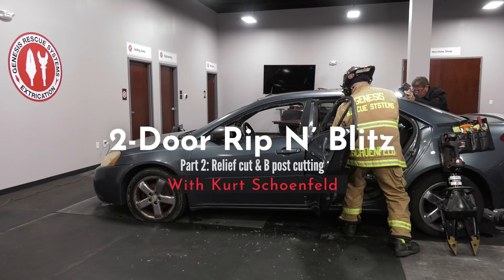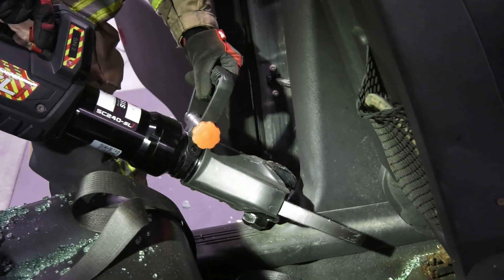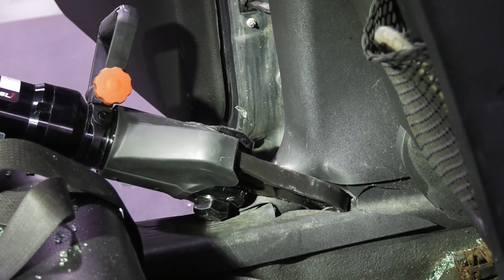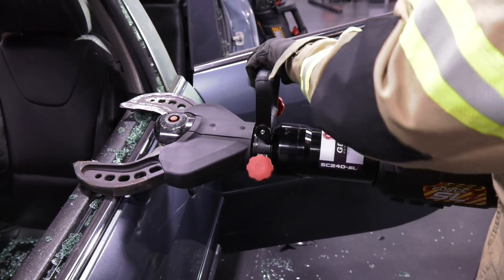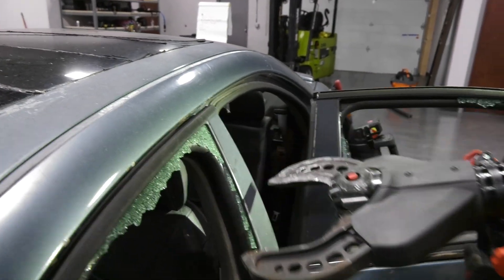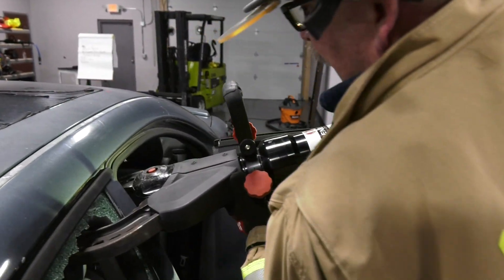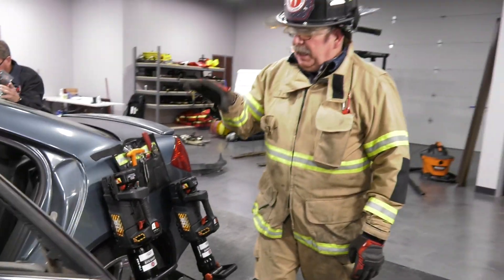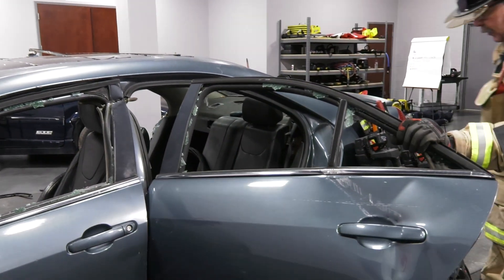2- Door Rip N Blitz Part 2 | Genesis Rescue Systems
Dive deeper into the 2 Door Rip n Blitz procedure in Part 2 of our comprehensive extrication series. We focus on refining the technique, discussing the advantages of proper tool placement, and demonstrating advanced tips to cut the B post effectively. If you’re seeking to enhance your skills in high-pressure rescue scenarios, this hands-on tutorial will help you achieve greater efficiency and effectiveness on the job.

***The videos provided by Genesis Rescue Systems are intended solely for educational and demonstrative purposes. While we strive to provide accurate and informative content, viewers must understand that the techniques, methods, and procedures demonstrated in these videos may not encompass all potential emergency scenarios or considerations.

It is crucial to emphasize that these demonstrations do not substitute for professional training or certification in emergency response. Viewers are strongly advised to adhere strictly to the protocols, procedures, and guidelines established by their respective departments, agencies, or organizations during any emergency situation.

By accessing and viewing these videos, viewers acknowledge and agree to the terms of this disclaimer and accept full responsibility for their actions and decisions in emergency situations.